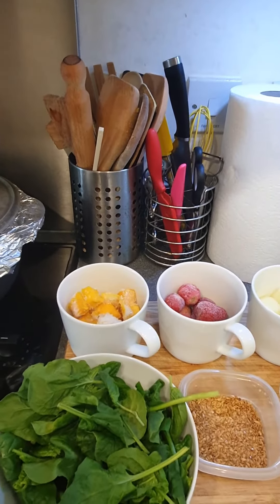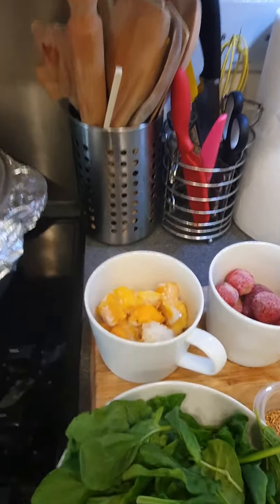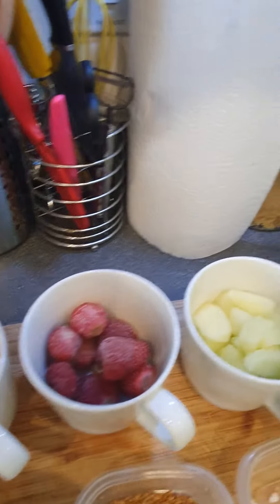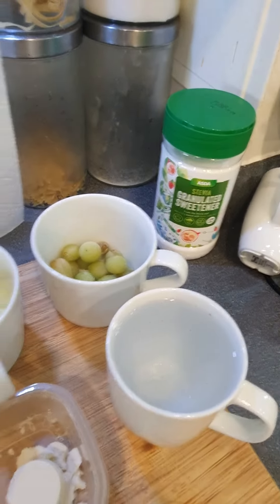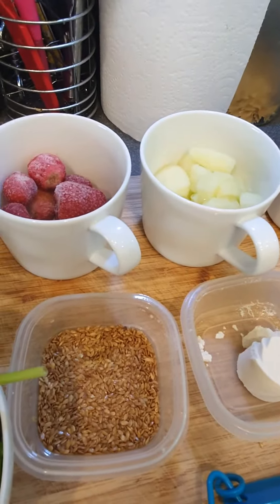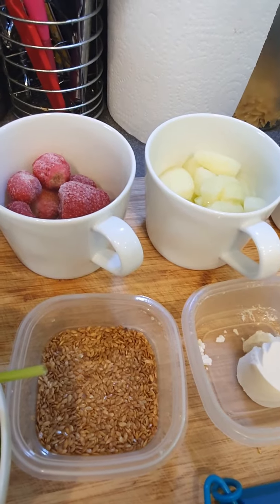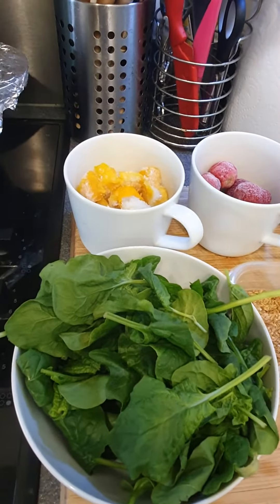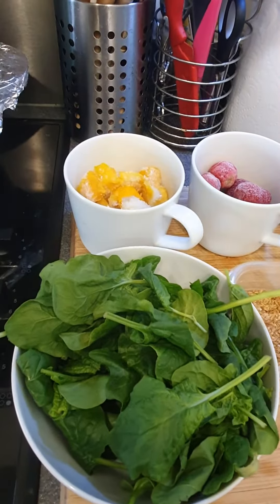10 Day cleanse- Day 1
Today's smoothie is  Berry Green on my detox journey

3 handfuls spinach
2 cups of water
I apple cored and quartered
1 cup of frozen mangos
1 cup of frozen strawberries
1 handful of frozen or fresh seedless grapes
1 stevia packet (add more to sweeten if necessary)
2 table spoons of ground flaxseeds or golden linseed

OPTIONAL : 1 scoop of protein powder

Place leafy greens and water into blender and blend until mixture is a green juice -like consistency.
Stop blender and  add remaining ingredients. Blend until  creamy